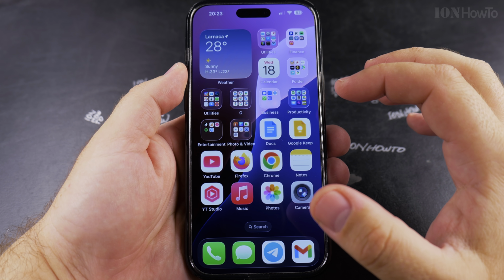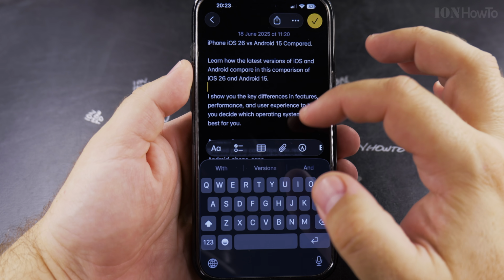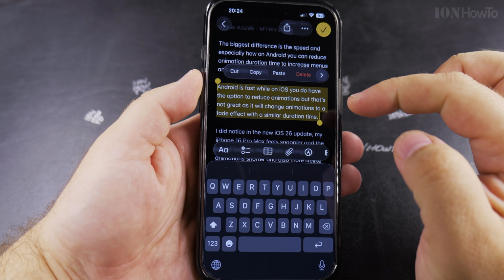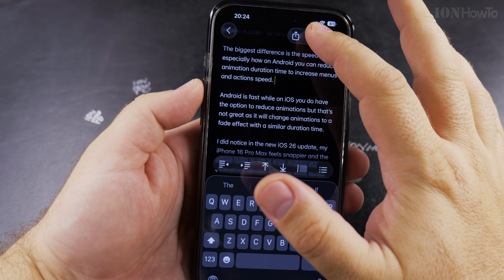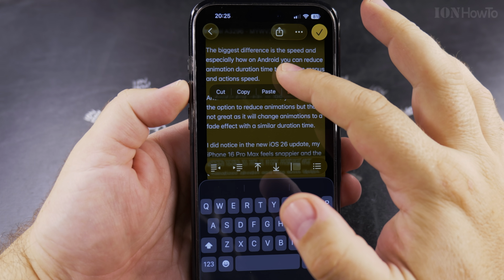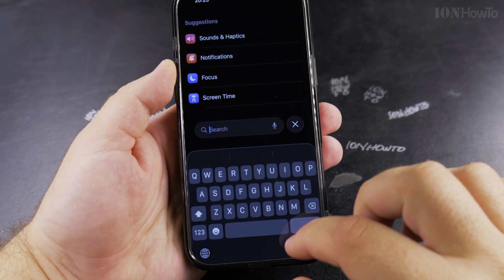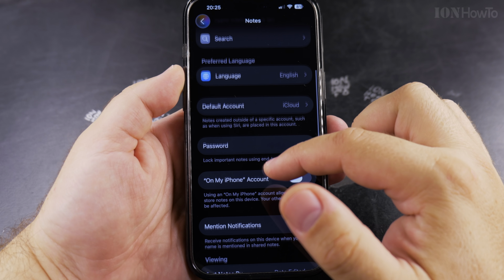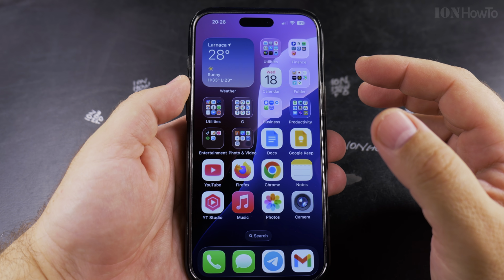iPhone iOS 26 Missing Select All Text Option in Notes App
Installed iOS 26 Fixed Transparency in Control Center Beta 2 on iPhone 16 Pro Max
I show you how the iOS 26 Developer Beta 2 looks like after updating to iOS 26 Beta 2 from Beta 1.

The Initial Developer Beta release for iOS 26 introduced Liquid Glass in the iOS 26 UI with transparency everywhere especially when moving folders around on the home screen and in the iOS 26 Control Center.

The iOS 26 initial control center transparency was too much but Apple fixed it already.

A public beta of iOS 26 should be available from July 2025 and iOS 26 will be available to everyone after all the beta bugs have been fixed - most probably in the fall / autumn of 2025.

If you want to get iOS earlier, you can install a beta version of iOS 26 like I did but backup your iPhone and especially photos, videos and data before installing beta software on your iPhone.
I also show you how to install iOS 26 on iPhone 16 Pro Max.

Learn how to update your iPhone 16 Pro Max to the iOS 26 Developer Beta
and later Public Beta. If you want early access to the newest iOS
features before the official release, this guide shows you how to safely
 install the beta software.

Showing you on iOS 26 beta 1 to  update to iOS 26 Beta 2 on  iPhone 16 Pro Max
Titanium Black 256 GB version Global model A3296 - MYWV3ZD/A

I show you the steps to enroll your iPhone 16 Pro Max in the iOS 26 Beta
 Program. Many users search for ways to try iOS 26 early, and the developer or public beta lets you test new features while helping Apple improve the
software. Learn how to back up your iPhone before installing beta
software to protect your data.

If you're wondering if the iOS 26 beta works well on iPhone 16 Pro
Max, I explain what to expect from beta software.

You can also help make iOS better and report bugs and send feedback to Apple during the beta testing period.

Any questions?